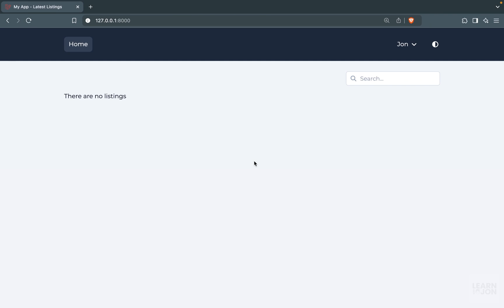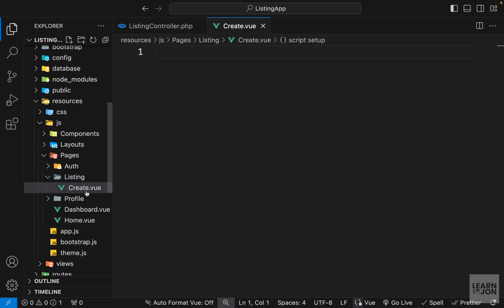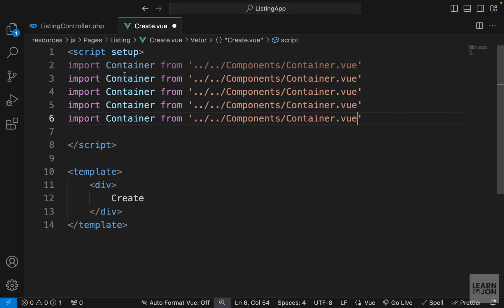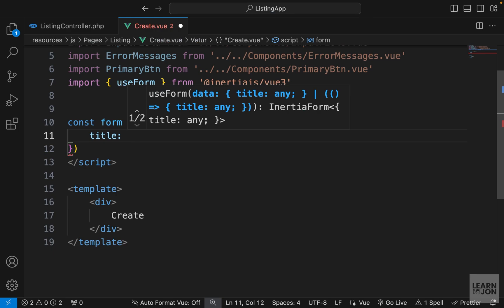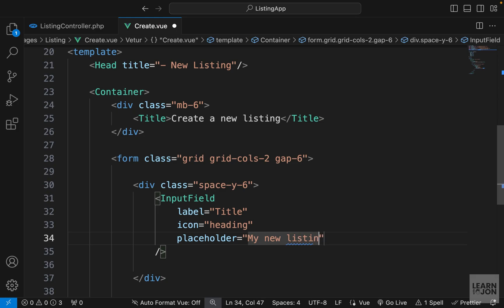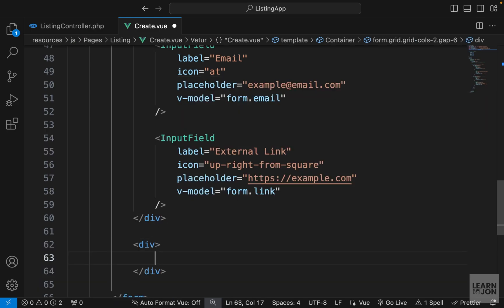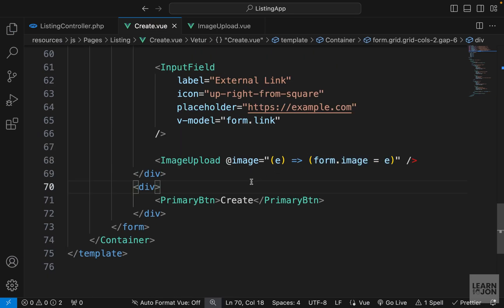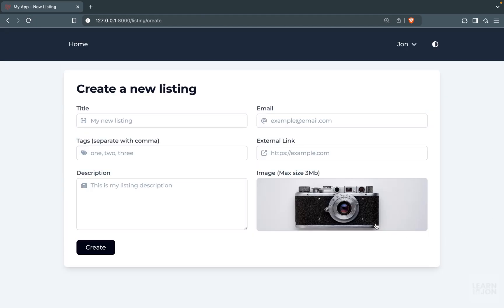Laravel 11, Inertia JS, Vue JS Listing App: #23 Create a Listing (form)